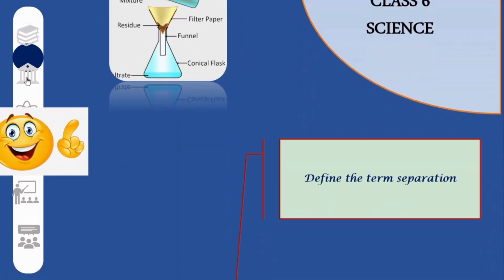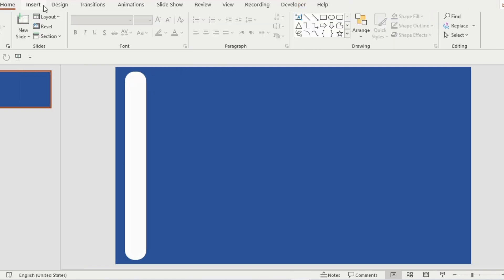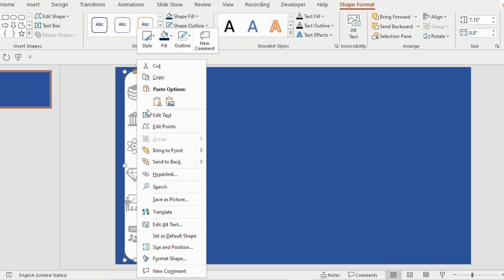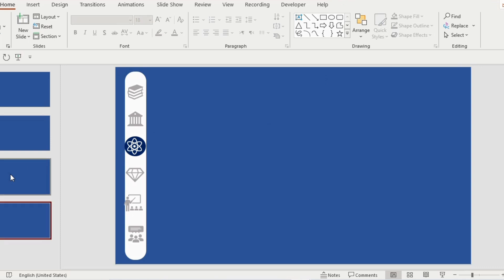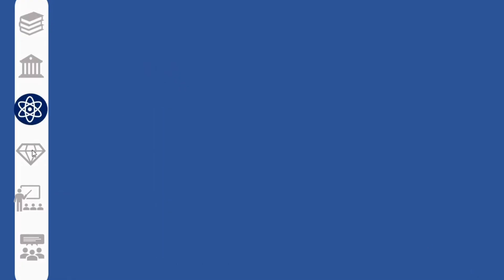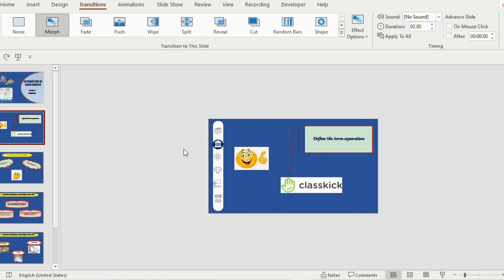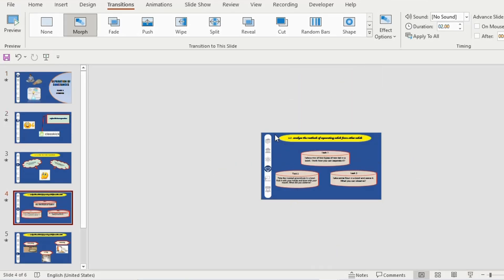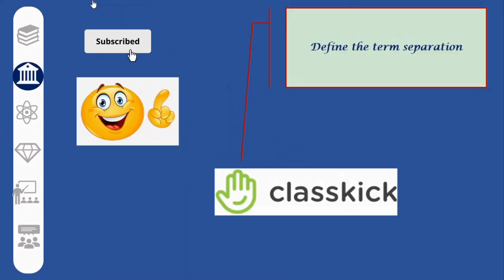Ppt 28 Transform Your Presentations with These Creative PPT Ideas| Ppt Presentation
Ppt 28 Transform Your Presentations with These Creative PPT Ideas| Creative Ppt | Transition Link ppt

Unlock your creativity with our video on **Creative PowerPoint Presentations**! 🎨✨ Whether you're a student, teacher, or professional, learn how to elevate your slides from ordinary to extraordinary in just a few easy steps.

✨ ✨ You can download this professional PowerPoint template from the following Google drive location. It is password protected.

No matter your skill level, you’ll find valuable insights to make your slides stand out and keep your audience engaged.

ppt presentation
creative powerpoint
Ppt Presentation techniques
Ppt design
ppt ideas
link ppt
ppt presentation design
ppt animation skills
ppt transition
Ppt creative design
powerpoint presentation design
powerpoint presentation
creative ppt animation canva
creative ppt design ideas
creative ppt
creative ppt presentation ideas
creative ppt tutorial
creative ppt templates
how to add creative background in ppt
creative ppt design
tutorial for creative ppt presentation
how to make creative ppt presentation with pictures in laptop
creative presentation ideas video
ppt presentation
ppt presentation skills
powerpoint tricks
ppt
power point presentation topic animation
how to make ppt
ppt animation
powerpoint presentation animation
power point presentation topic ideas
powerpoint animation tutorial
powerpoint tutorial
presentation video powerpoint
how to create ppt
powerpoint ideas
power point presentation topic animation tutorial
powerpoint tips
ppt ideas
ppt tricks
best ppt presentation animation
how to make presentation in powerpoint with animation
ppt making
ppt presentation topics
presentation skills
powerpoint design
ppt design
ppt kaise banaye
ppt presentation ideas
professional ppt
how to make good powerpoint presentation
how to make ppt presentation with pictures in laptop
power point tips
presentation powerpoint animation
animation powerpoint presentation
best powerpoint presentation
cool powerpoint presentation animation
how to make best powerpoint presentation
how to make best ppt
creative powerpoint title slide design
best powerpoint presentation designs
how to make a ppt look better
powerpoint presentation design tips
powerpoint presentation design idea
creative slides in powerpoint
how to make your powerpoint presentation look better
professional ppt
create ppt
powerpoint
powerpoint tutorial
powerpoint 2016
powerpoint training
powerpoint presentation
powerpoint animation tutorial
microsoft powerpoint
best powerpoint presentation
powerpoint 2013
animated powerpoint